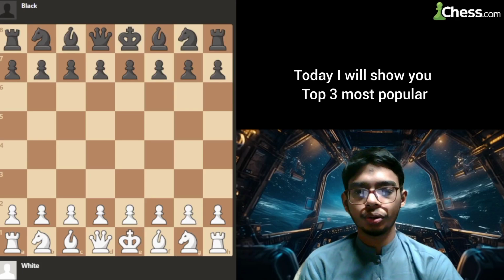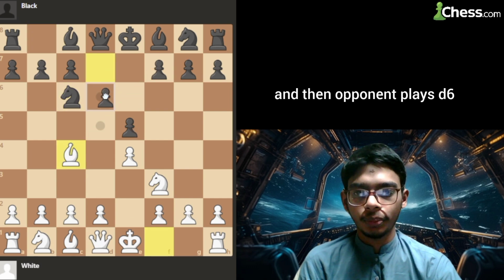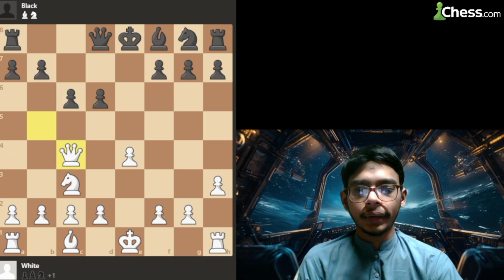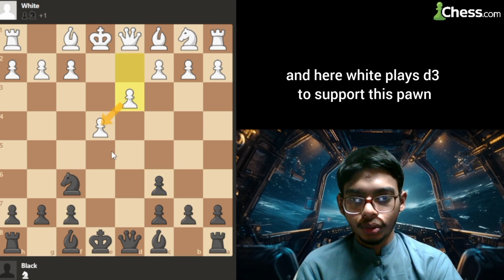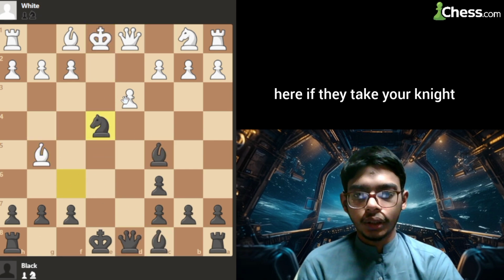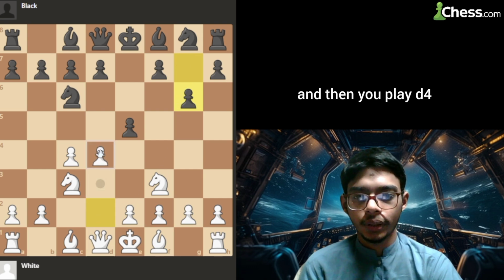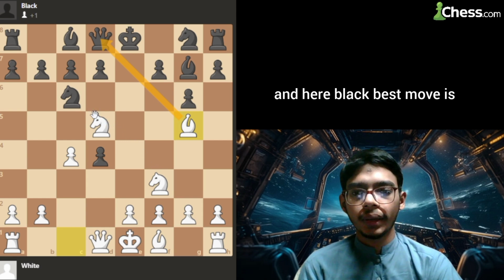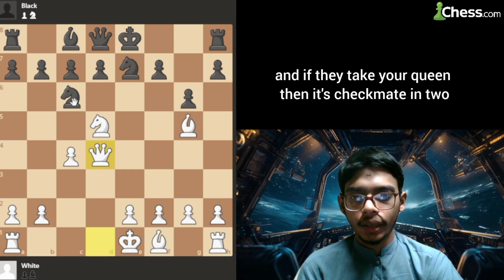3 Queen Sacrifices TRAPS for Chess Beginners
In this video, i have covered most popular Queen sacrifices checkmates in Chess

0:01 Intro
0:09 Legal Mate
1:12 Stafford Gambit
2:15 English Opening Trap